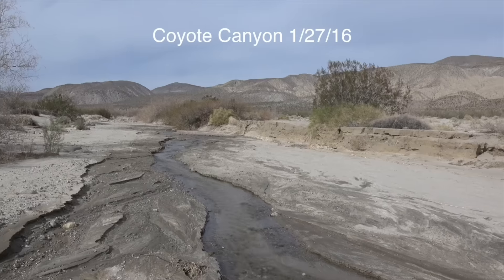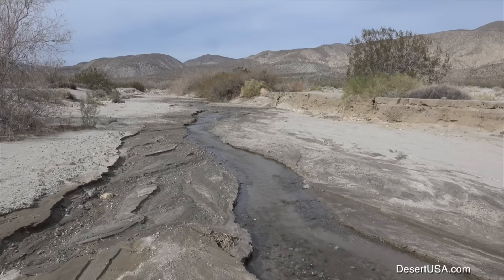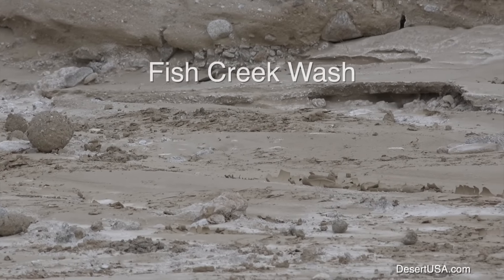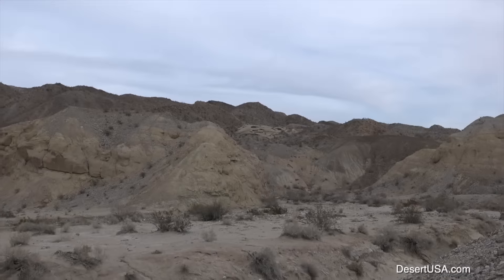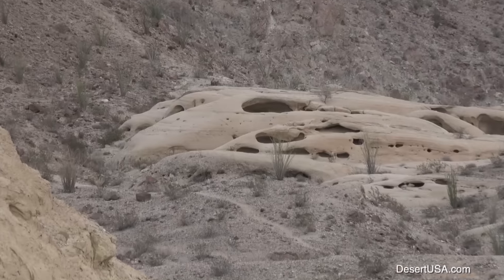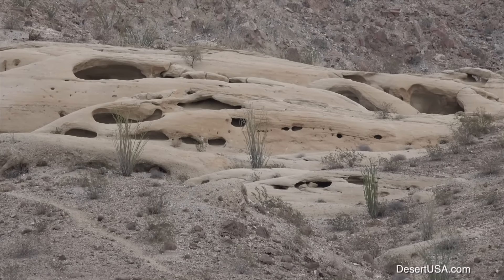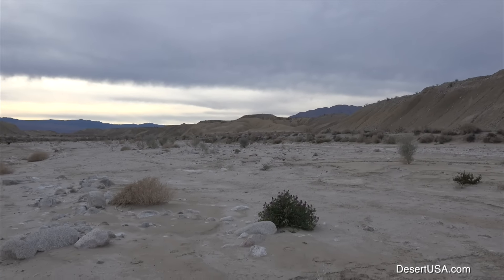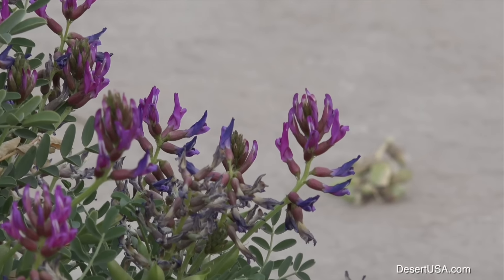Anza-Borrego-wildflowers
This video is about Anza-Borrego-wildflowers